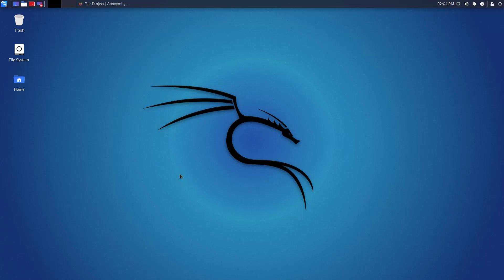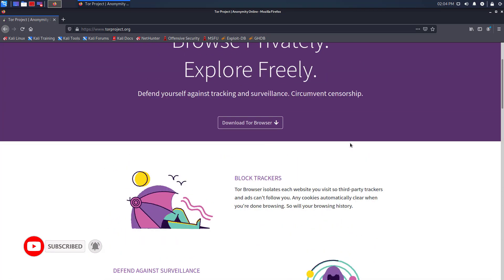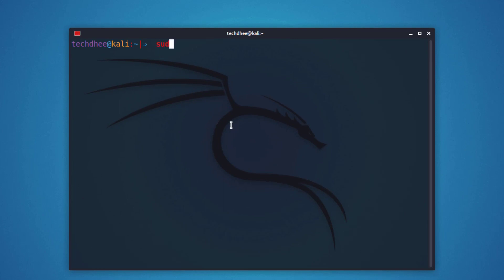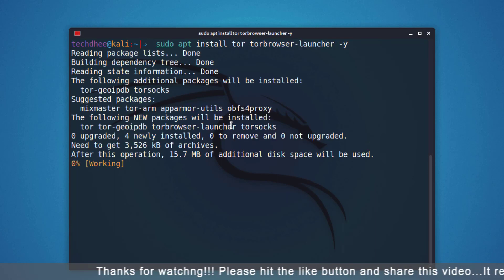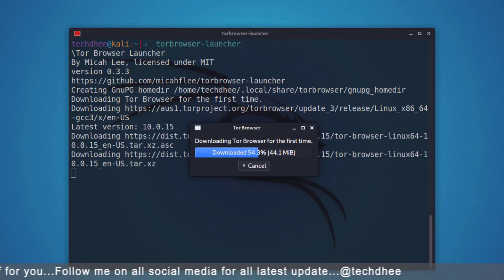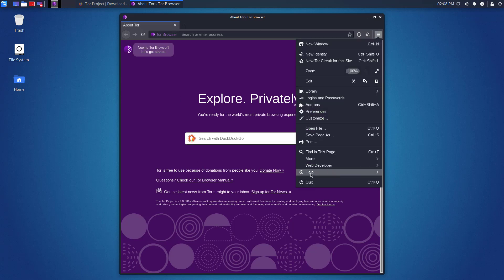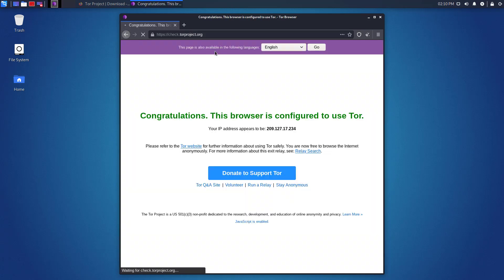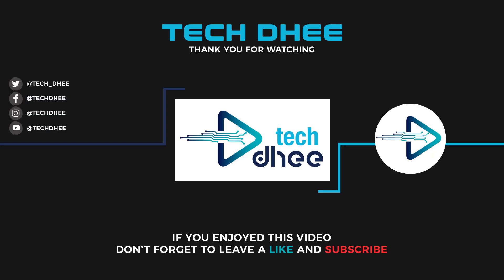How to Install the Tor Browser in Kali Linux | Kali Linux 2022.1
In this video I will show How To Install Tor Browser in Kali Linux.  This is an easy and step by step video tutorial on how to install to browser using terminal in Debian based Kali Linux 2022.1. The Tor Browser is a web browser that anonymizes your web traffic using the Tor network, making it easy to protect your identity online. Tor is an open network of servers run by volunteers that are guided by the non-profit Tor Project.

✅ Commands:
   $ sudo apt update
   $ sudo apt install -y tor torbrowser-launcher
   $ torbrowser-launcher

That is it! This is the way How to Install the Tor Browser in Kali Linux 2022.1